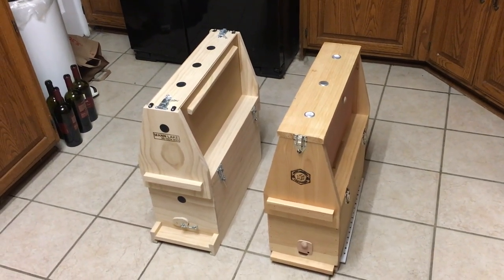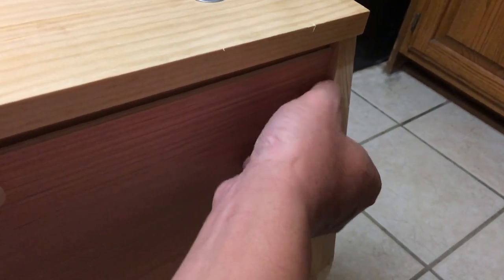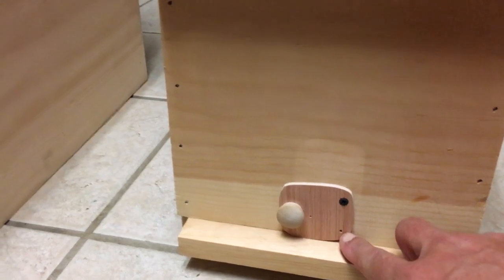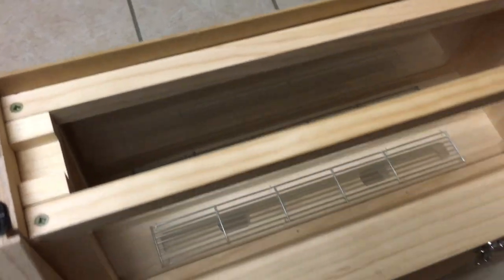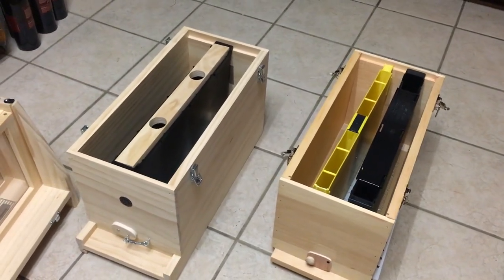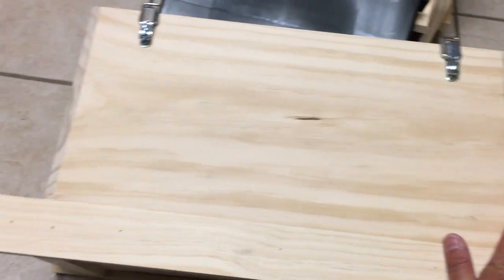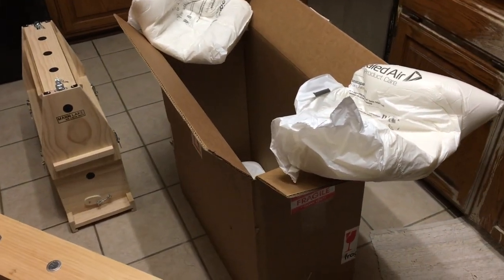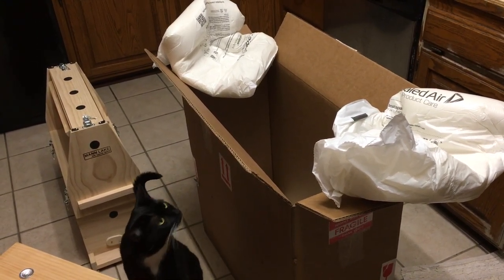Mann Lake vs. Brushy Mountain Observation Hives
Here's a mini-review of two Ulster-style observation hives, one from Mann Lake and one from Brushy Mountain.

It's a mini-review, because I haven't actually put any bees in them yet. This is just my first impressions based on the out-of-the-box experience.

I'll follow up once I've put bees in the box!

Sales Tax: $12.18
Grand total to Los Angeles, $180.08.

No tax.

I bought these two products for my own use, and received no compensation or discounts from either vendor for review of these products.